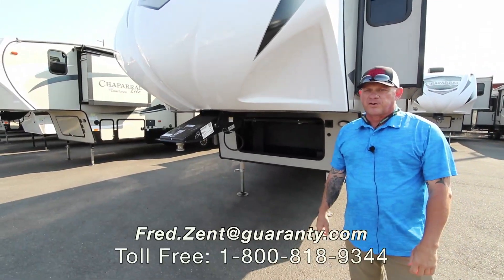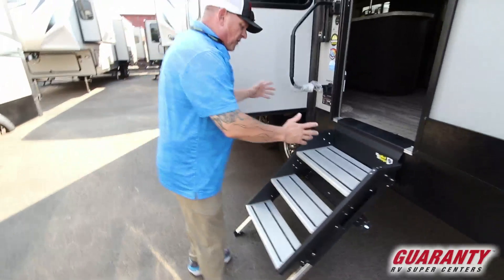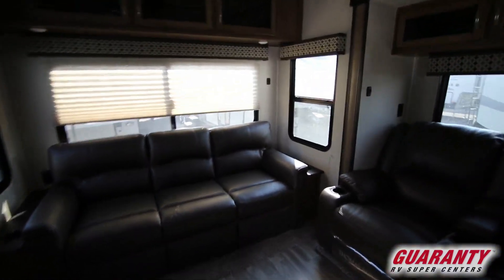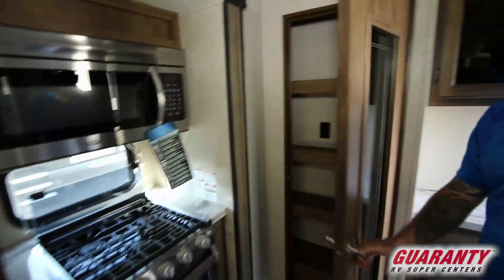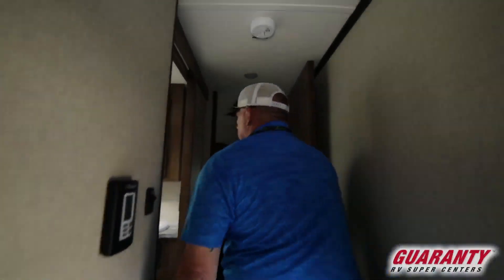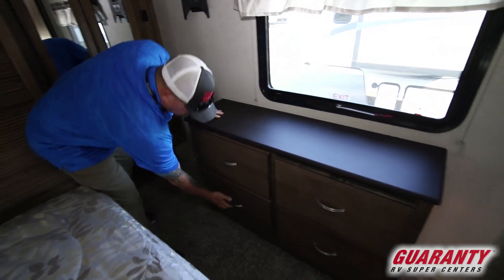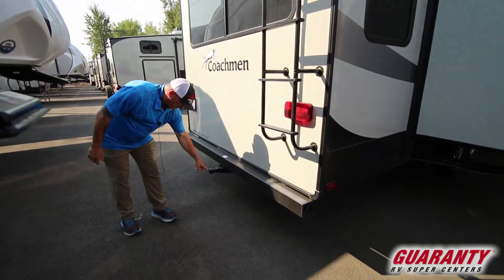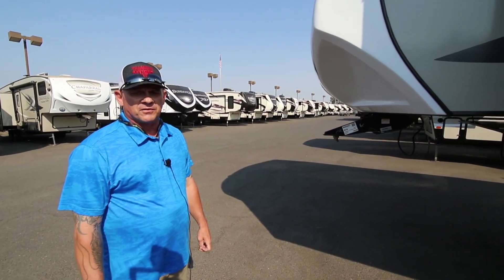2019 Coachmen Chaparral 298 RLS Fifth Wheel • Guaranty.com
2019 Coachmen Chaparral 298RLS —Be prepared for your next family adventure with this 2019 Coachmen Chaparral 298RLS fifth wheel. You can go where the action is, and still have your own space without the high cost of a hotel room. Maybe you are hosting a family reunion? You can use this fifth wheel as a spare bedroom.

The Tur-Tec Engineering makes this the fifth wheel short bed friendly. Plus, the UV, and corrosion resistant TPO roof has a 12-year warranty.

As you enter this beauty, you’ll notice the Thomas Payne leather furniture that features theater seating, and a tri-fold sofa giving the living area a look of elegance. Adding to the glamour is a 55” TV mounted over the electric fireplace. The free standing dinette with padded chairs also adds to the feel.

In the RV kitchen, you’ll notice the regal charm continues with the black appliances, which include a 4-door refrigerator, three burner stovetop with oven, and a 30-inch, residential microwave, allowing you to store and cook whatever you can think of. You can store plenty of ingredients in the residential pantry.

As night settles in, step into the bedroom suite complete with a walk around queen bed with a luxurious pillow top mattress. You will find plenty of storage for your personal belonging in the large closets and dresser with deep drawers.

Having your own full bathroom is such a convenience when visiting family. The 30x50 glass-door shower is a great place to start the day. A sink with medicine cabinet, linen storage cabinet and toilet complete the room.

Other notable features include:
• Two ducted air conditioners,
• Electric rear stabilizer,
• Electric awning with LED lights,
• Rear ladder,
• Solar panel prep,
• 50 inch TV in the outdoor kitchen,

Make the grand plan to go on an adventure or get together with family and take this 2019 Coachmen Chaparral Lite 30RLS fifth wheel along for comfort and convenience. Head out to Guaranty RV and get a personalized tour.